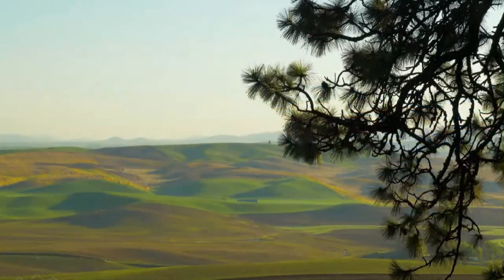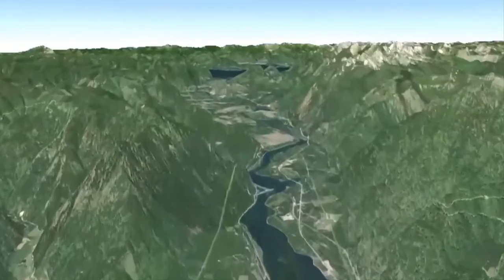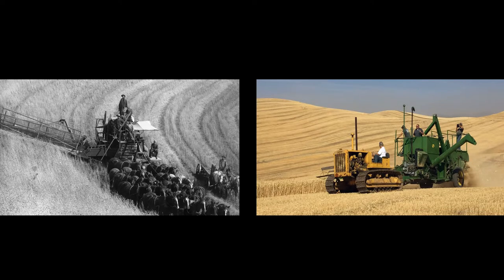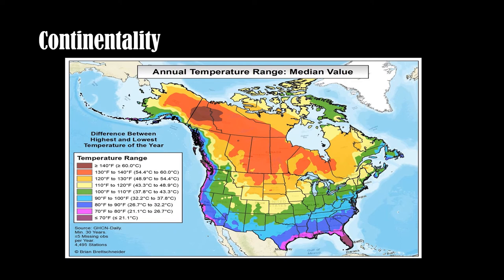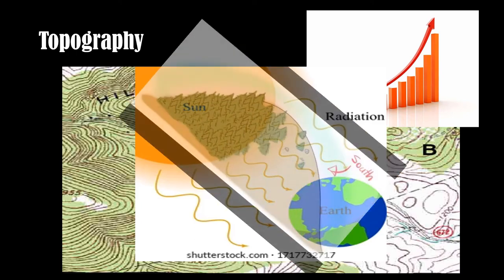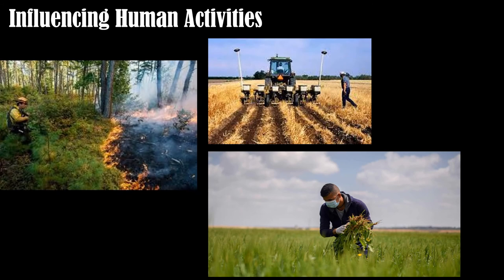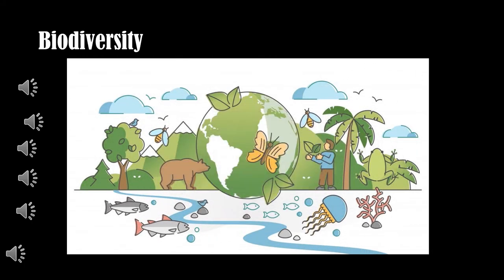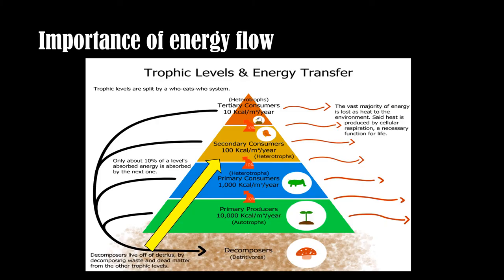Term report 7 YouTube video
Hi! I'm Jah'Niya Myers and this is my presentation of the ecological foundations of Kamiak Butte.
I am currently a sophomore at Washington State University!